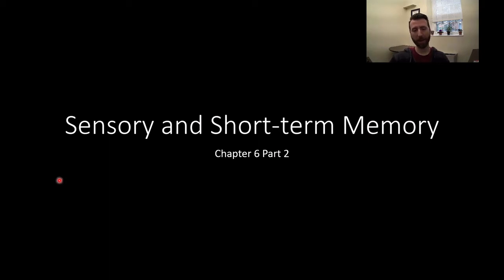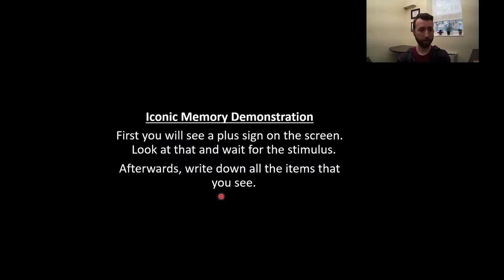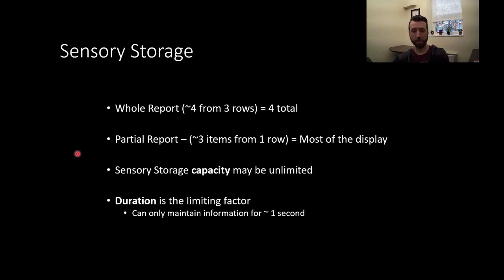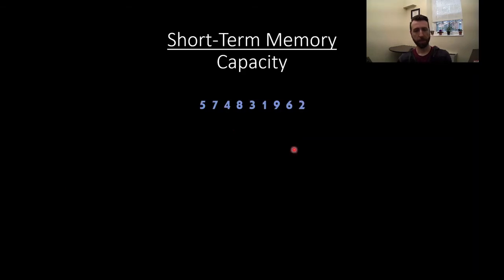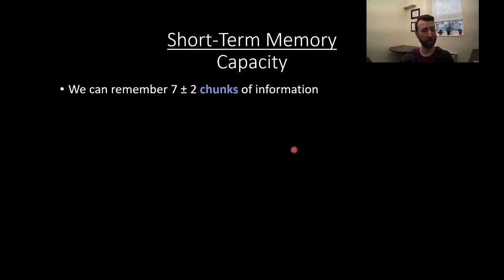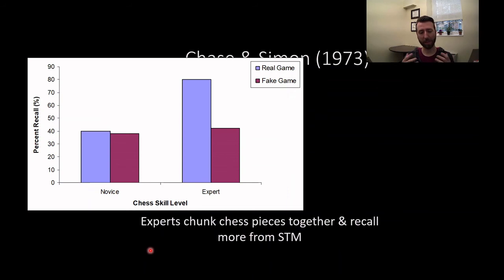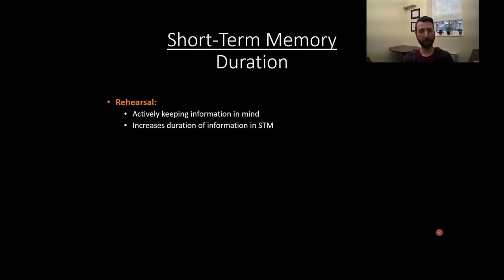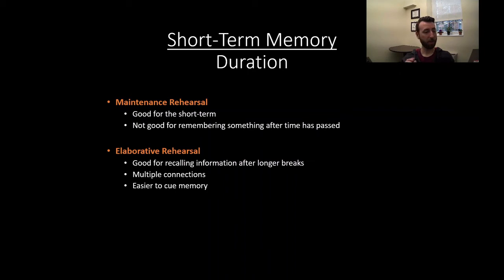PSY111 CH6PT2: Sensory and Short-Term Memory